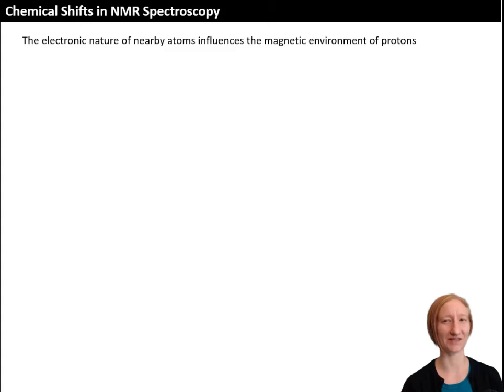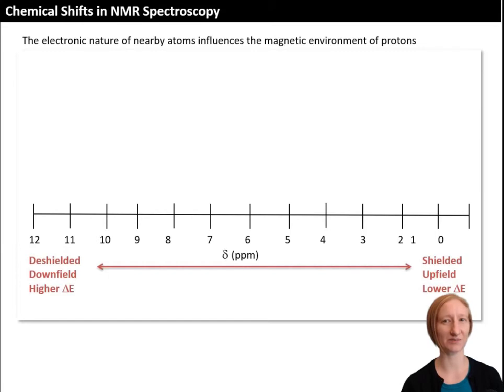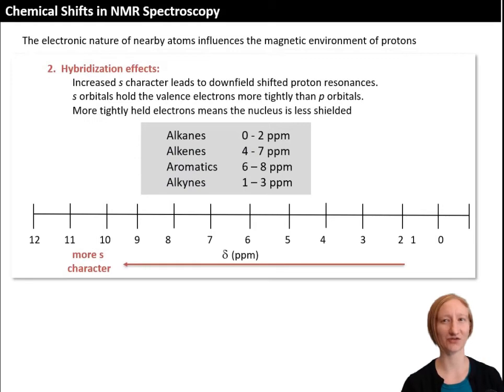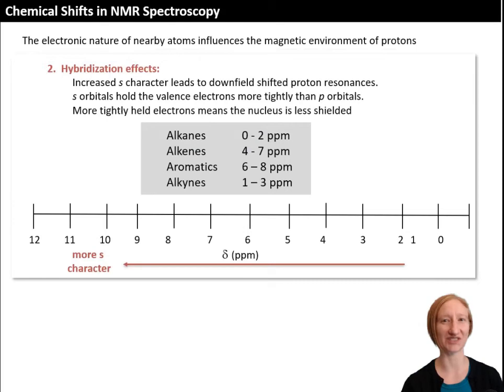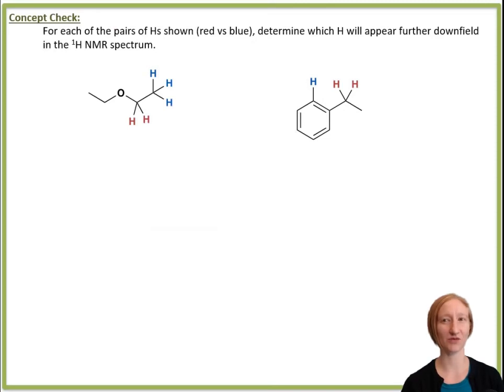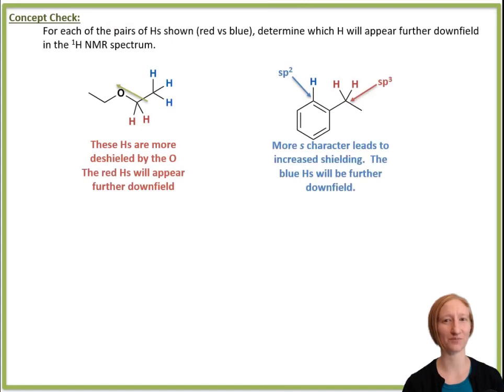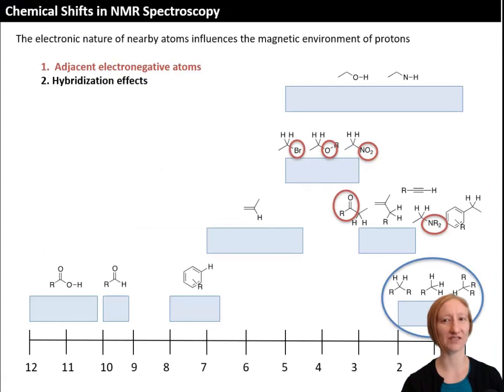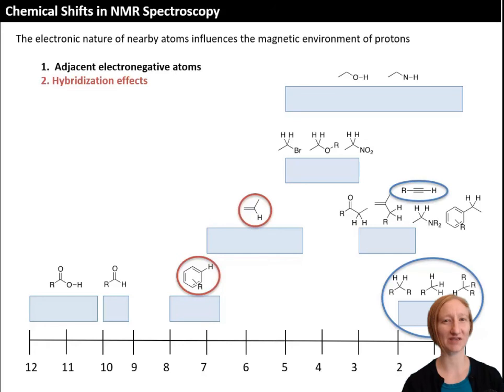Chapter 13. Video 2. NMR Chemical Shifts